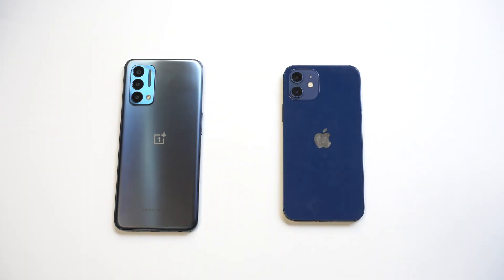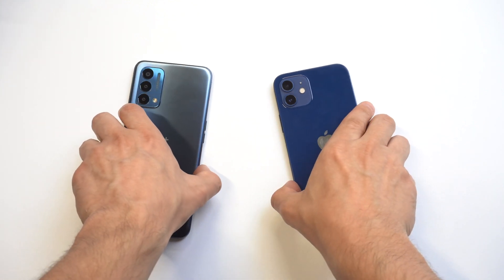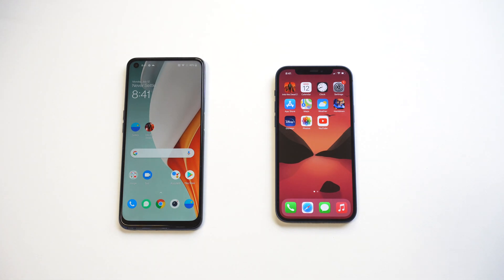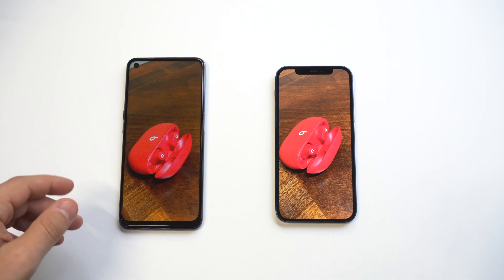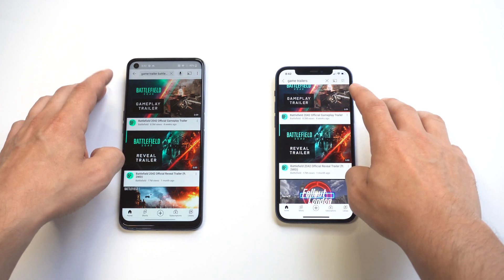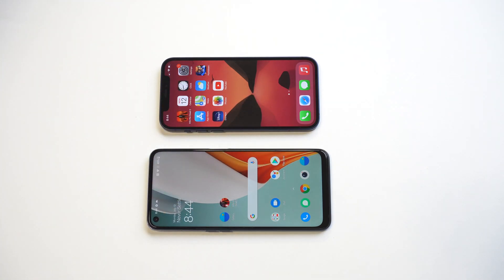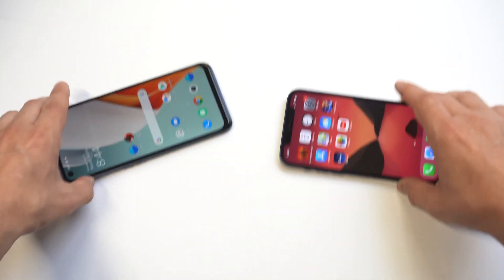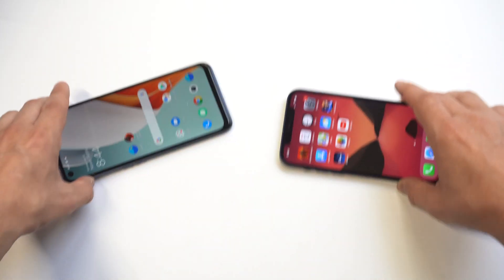OnePlus Nord N200 5G vs Iphone 12 - Which Is Better?